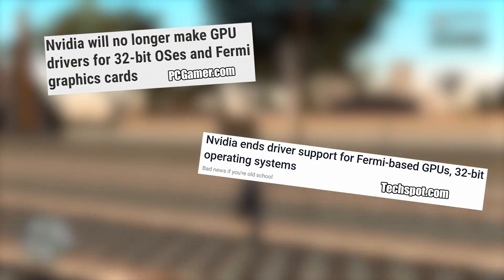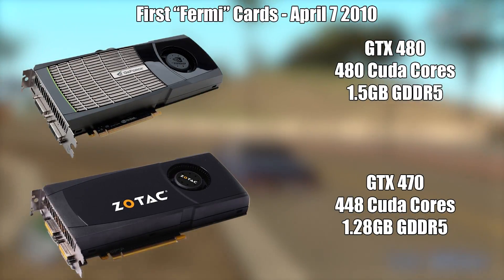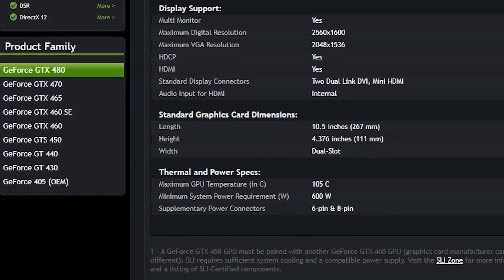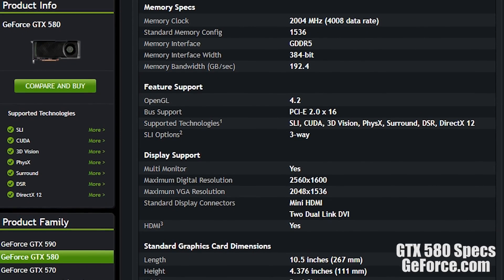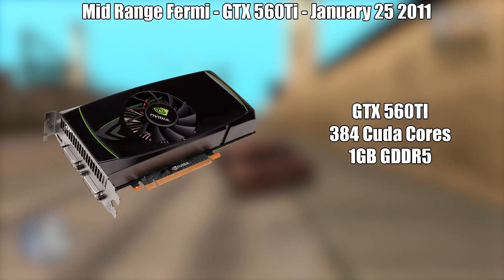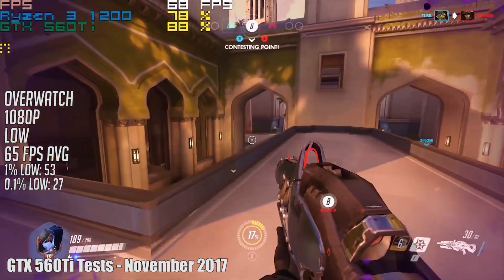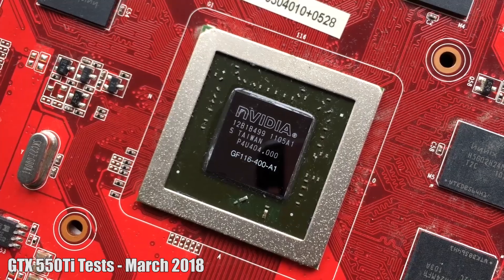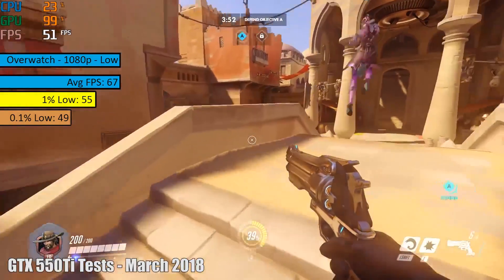It's Over - R.I.P Nvidia Fermi Graphics Cards Support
As of April 2018 we have reached the end of a PC gaming era. Nvidia will no longer be supporting Fermi based graphics cards. The architecture central to some of Nvidia's most popular GPUs like the GTX 480,  580, 560 Ti and 550 will not be receiving any further driver updates or optimisations for newer games.

Today, we'll take a look back at the history of Fermi and remember some consumer favourites.